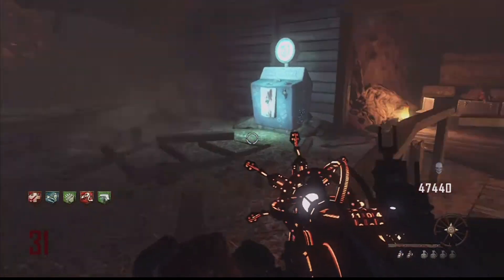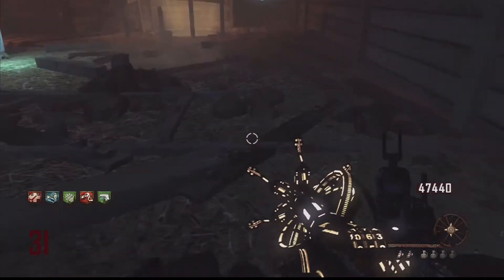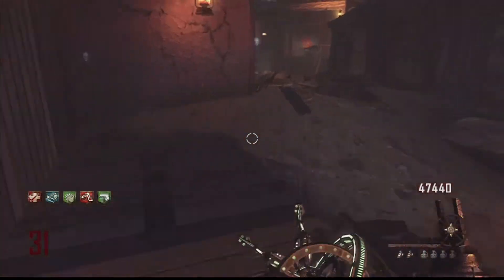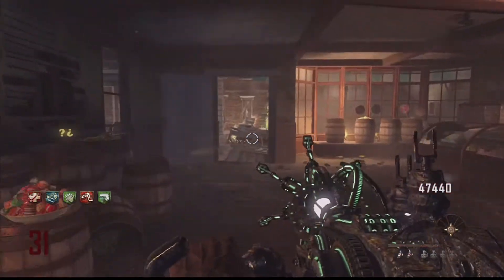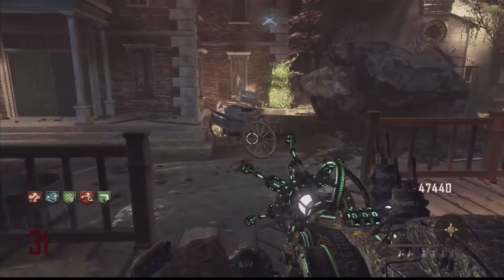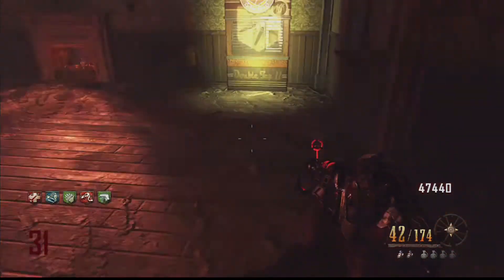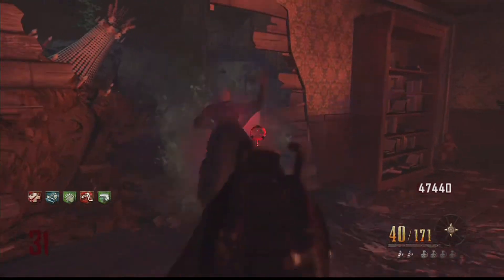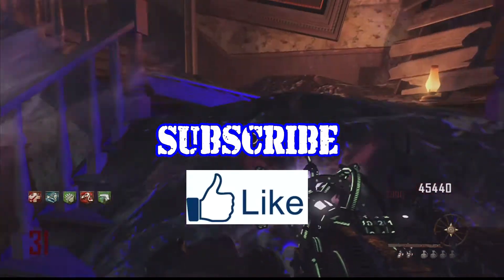Buried: How To Turn On Hidden Song "Easteregg"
In this video i will show you how to find all the teddy bears on the map buried and turn on the hidden/secret song

In the latest epic chapter in the Zombies adventure, Buried.
Players will be challenged to face their deepest fears, trapped inside a long-forgotten subterranean Old West mining town infested with swarms of flesh-eating undead. Call of Duty:: Black Ops II Season Pass holders will also receive a brand-new bonus Wonder Weapon — the Ray Gun Mark II
Buried: How To Turn On Hidden Song "Easter egg"
Buried: How to Build Wind Turbine
Buried: How To get jug
Buried: How To Get Perma Perks
Buried: How To Get phd Flopper
Buried: New Wonder Weapon
Buried: How To Pack a Punch
Buried: How To Get To Round 100
Buired: Round 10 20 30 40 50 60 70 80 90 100
Buried Easter Egg Tutorial
Buried Easter Egg Mined Games
Buried Mined Games Achievement
Buried Mined Games Guide
Mined Games
Black Ops 2 Buried Easter Egg
Buried bank
Buried high round strategy
Black Ops 2 ZOMBIES "Buried" - "MINED GAMES" - Easter Egg Achievement Guide!

Black Ops 2 Buried EASTER EGG - Mined Games (Complete) Tutorial